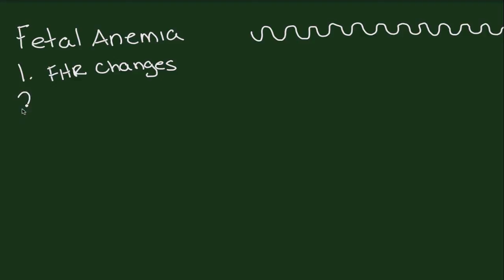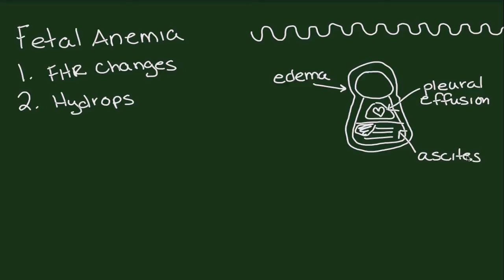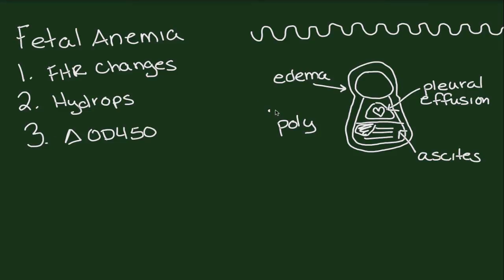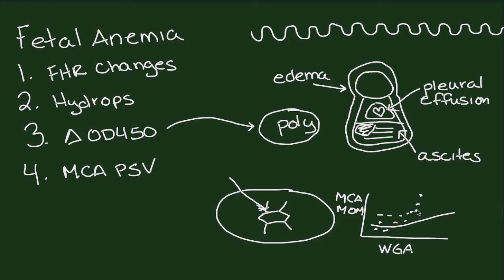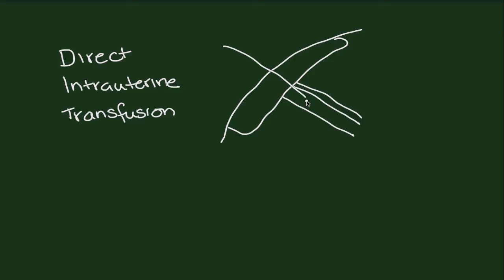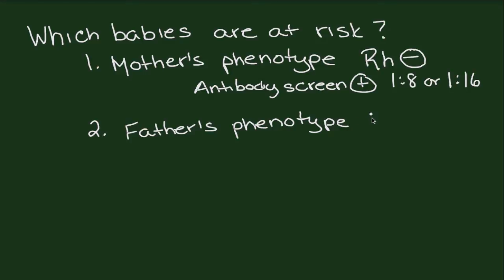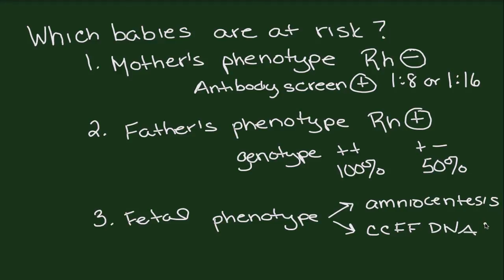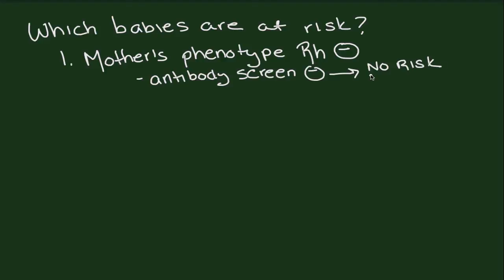Rh Isoimmunization Part II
This is part II of a short tutorial by Amy Picklesimer, MD, for medical students and residents explaining Rh Isoimmunization.